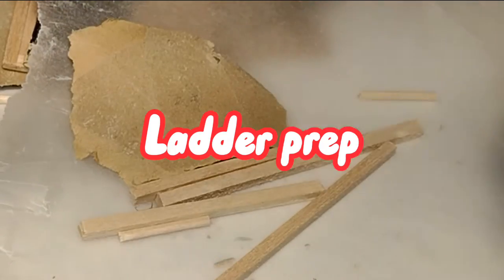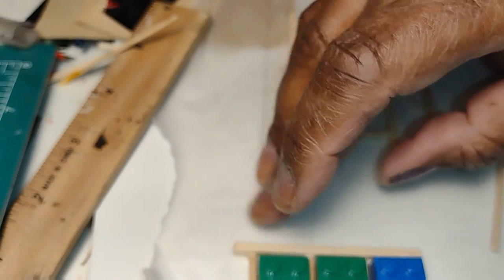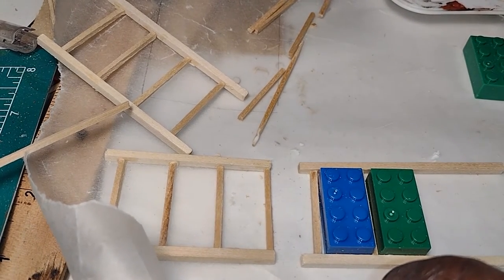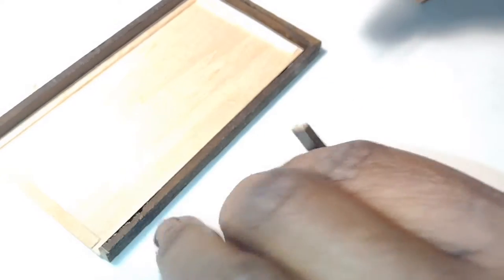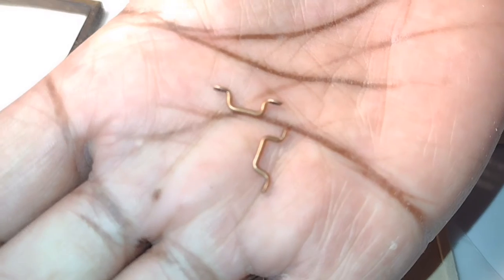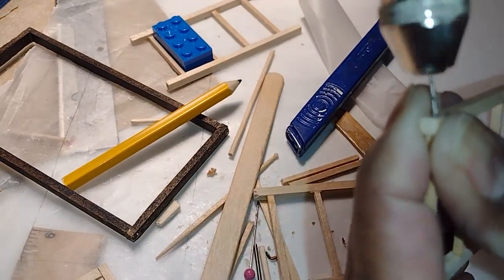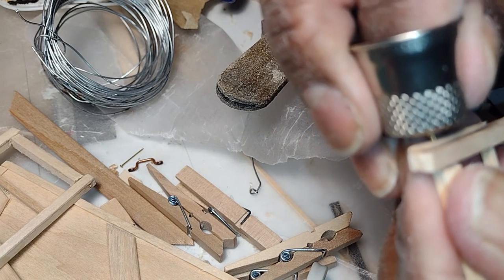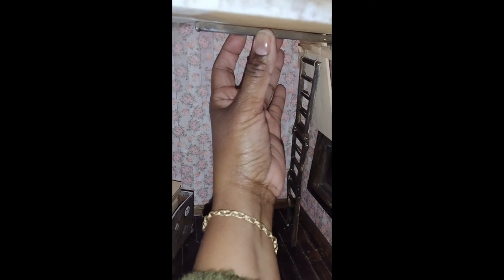How to make Dollhouse Attic Ladder w/ceiling door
Showing how I made attic ladder w/ ceiling door for the bedroom in the ROOMING HOUSE DOLLHOUSE

Brass pins

Mailing Address for Fan Mail and Correspondence:
32455 W. 12 Mile Rd